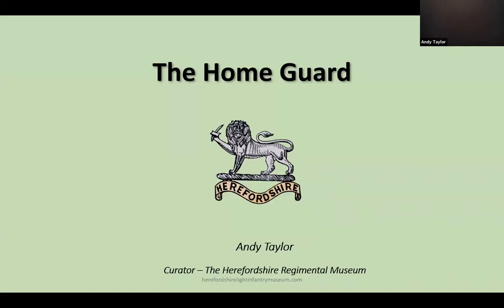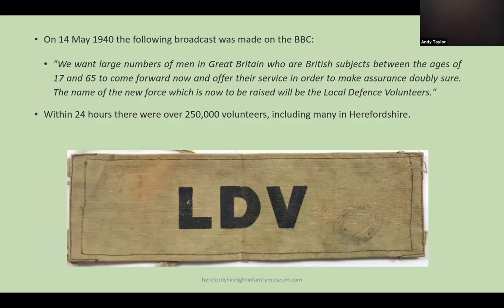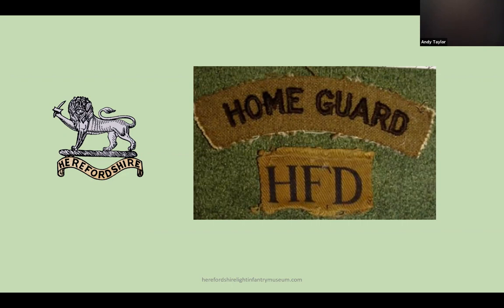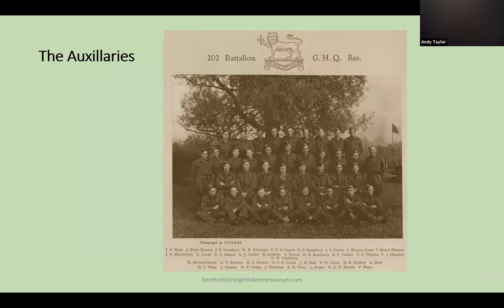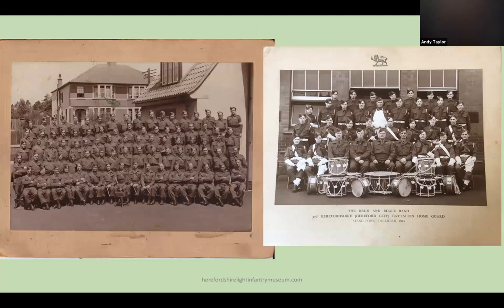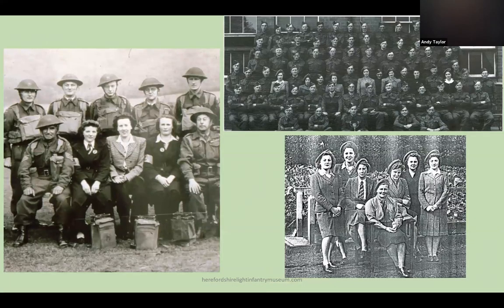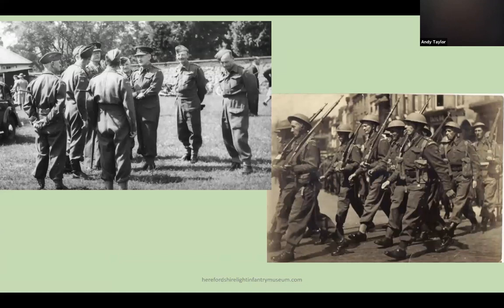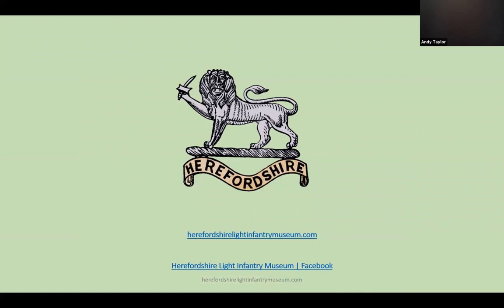Herefordshire Regimental Museum Short Talks - The Herefordshire Home Guard - "Dad's Army"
Herefordshire Regimental Museum Curator - Colonel Andy Taylor OBE DL gives a short talk on the formation of the Local Defence Volunteers latterly known as the Home Guard in Herefordshire.

The museum is volunteer run and receives no formal funding; any donation would be greatly appreciated.

The Herefordshire Regimental Museum
Suvla Barracks
Hereford
HR1 2QX

Registered charity: 272006